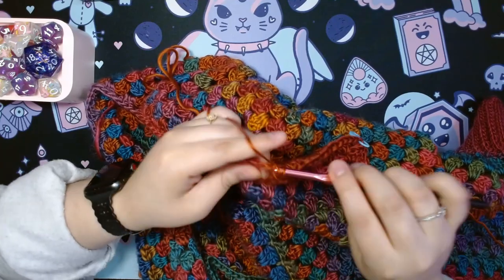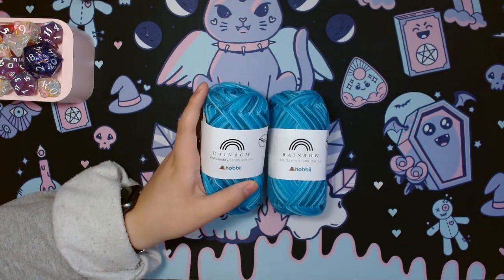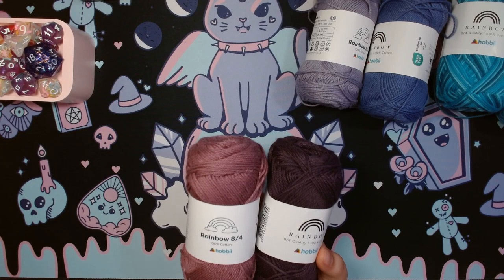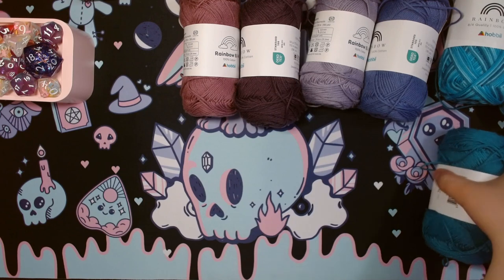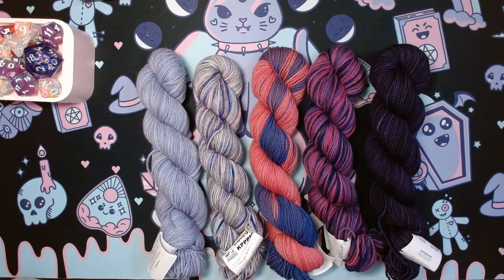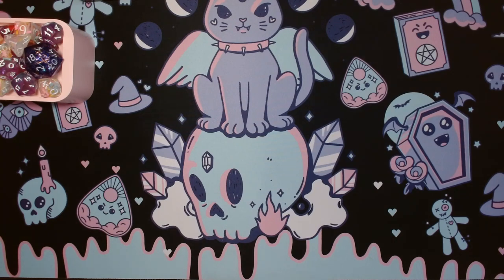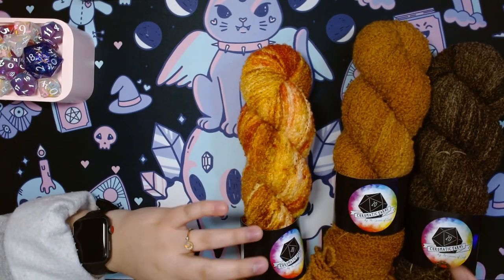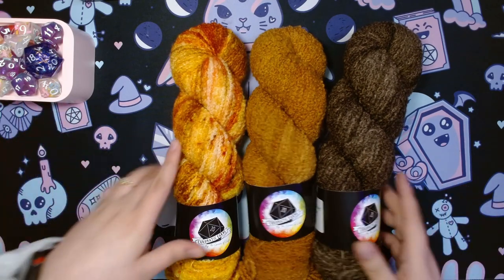february yarn haul + crochet project lineup | hobbii and indie dyed yarn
hi guys! here's a quick run down of the yarn I purchased in february and the crochet projects i have in store for them. we've got yarn from big box craft retailers to indie yarn dyers that i just can't wait to work with. please don't forget to like and subscribe if you want to see more of these videos!

timestamps & details:
0:00   intro (granny hex cardi)
           yarn: loops and threads facet
           · spectrum

00:57 hobbii haul
           yarn: rainbow  8/4 cotton print
           · agnes (11)

           · wisteria (94)
           · lavender (38)
           · plum (80)
           · aubergine (36)
           · petrol blue (35)
           · dark teal (91)
           · royal blue (76)

           project/pattern: corner to corner blanket using the wattle stitch

6:08   tlyarncrafts x michigan fine yarns collab (koigu yarn)
           visit toni’s instagram for more information! UPDATE: REGISTRATION FOR THE CAL IS NOW EXTENDED THOUGH APRIL 4TH!
           yarn: kit 9 (no longer available i believe, but even more kits were added! more than 26 available now! 🥳
           project/pattern: toni’s olivia shawl for the tlyarncrafts x mfy collab

9:02   the corner of craft
           indie yarn dyer!! mwah, a fave

           yarn: legends and lattes collection
           · cinnamon roll
           · exotic bean water
           · scalvert stone

p.s. that's my kitty, cloud, purring at the end lol sweet boy